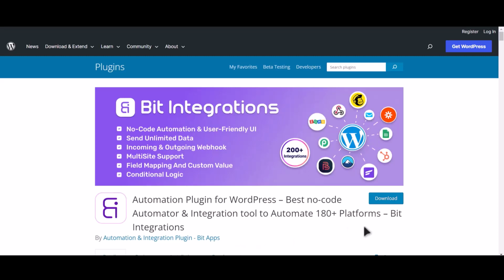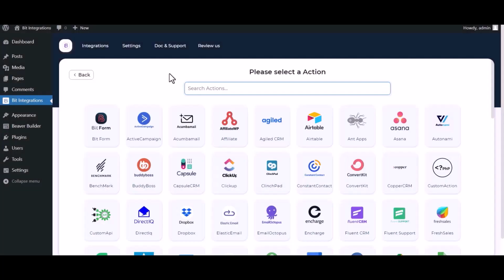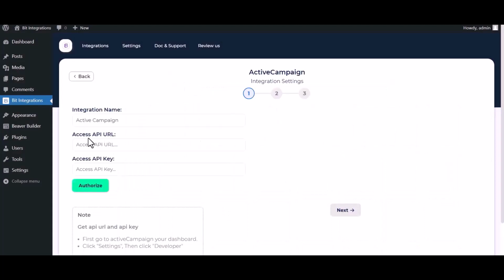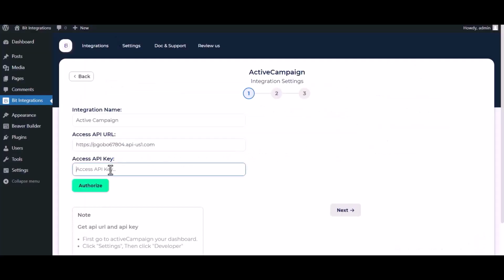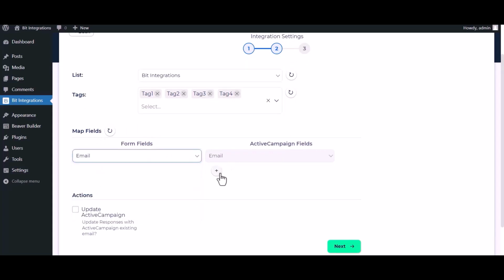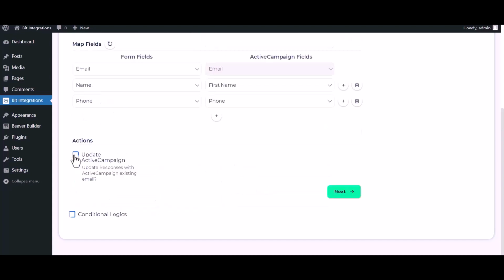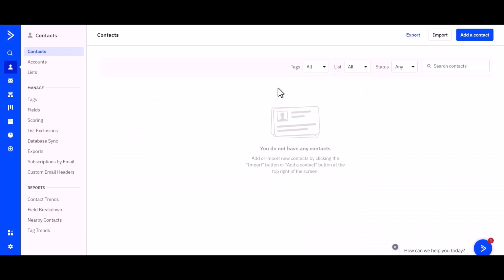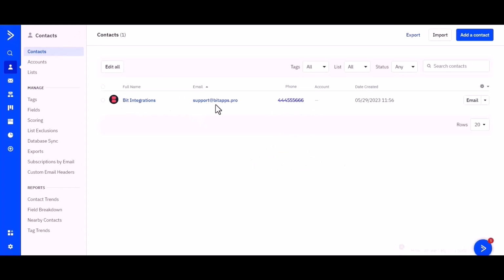Integrating Brizy Form with ActiveCampaign | Step-by-Step Tutorial | Bit Integrations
🚀 Ready to elevate your marketing game? Join us in this tutorial where we guide you through the seamless integration of Brizy Form with ActiveCampaign using the powerful Bit Integrations WordPress plugin.

🔗 Uncover the magic of connecting Brizy Form with ActiveCampaign, a cloud-based marketing and sales automation software equipped with features for email marketing, lead scoring, web analytics, CRM capabilities, and even a live chat messaging platform known as Conversations. Get ready to transform your campaigns with streamlined data synchronization and automation.

🌐 Key Highlights:
🔌 Dive into the step-by-step process of integrating Brizy Form with ActiveCampaign using the Bit Integrations WordPress plugin.
📈 Explore the potential of ActiveCampaign to enhance email marketing, lead generation, and customer engagement with its robust features.
🚀 Revolutionize your marketing campaigns with the efficiency and productivity of automated workflows.

Embark on a journey that combines Brizy Form with ActiveCampaign to create impactful campaigns that resonate with your audience and deliver results. Don't miss out on the opportunity to harness data synchronization and automation for your marketing endeavors.

Unlock the capabilities of the Bit Integrations Free version, available on the WordPress plugin directory

For advanced functionalities and enhanced campaign management, explore the Bit Integrations Pro version

🔔 Ready to level up your marketing campaigns? Integrate Brizy Form with ActiveCampaign using Bit Integrations and watch your campaigns soar! 🌟